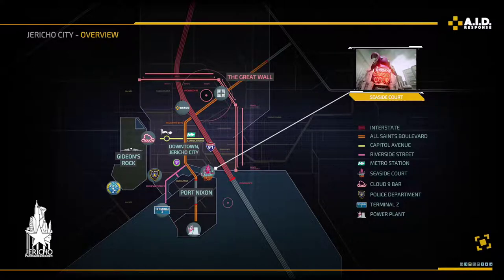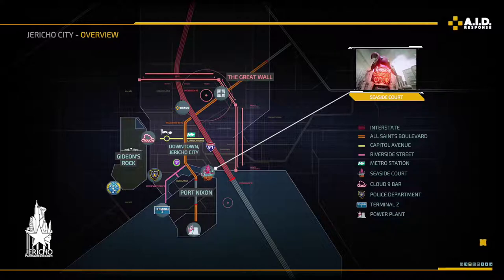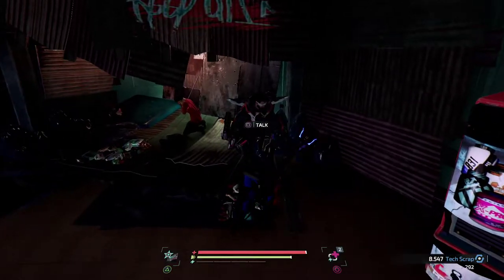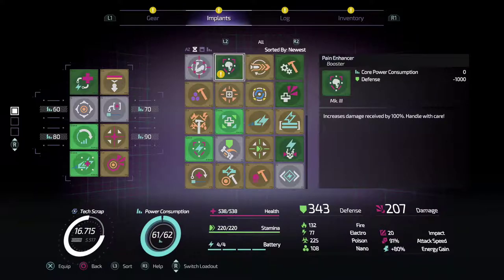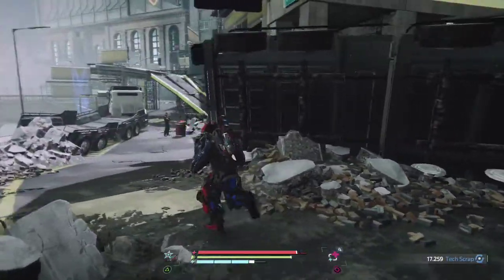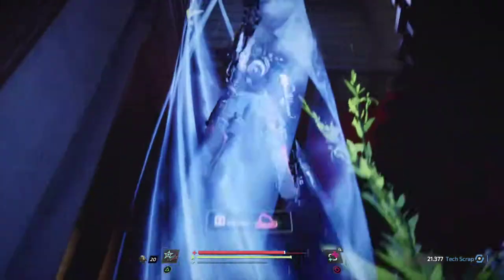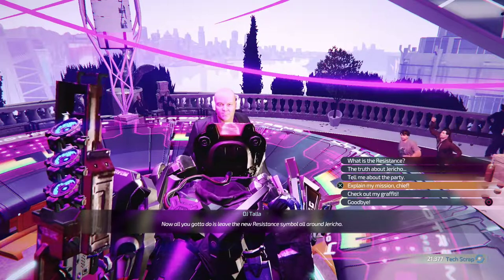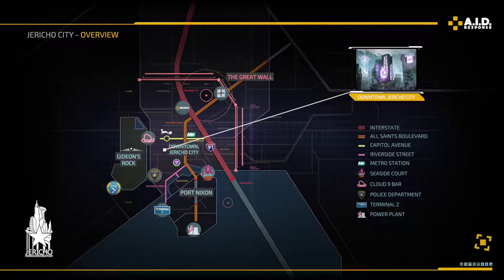The Surge 2 - Let's Play Part 23: Keymaker (PS4, 1080p, full commentary)